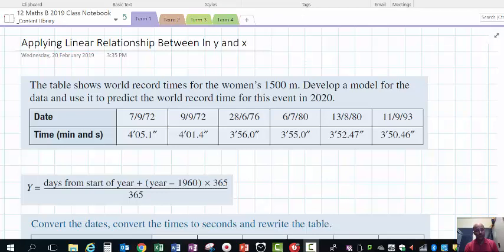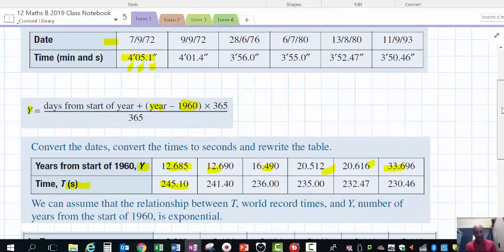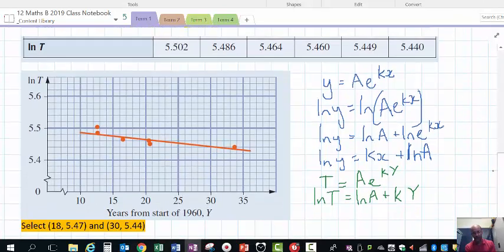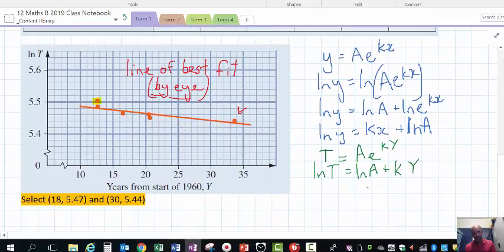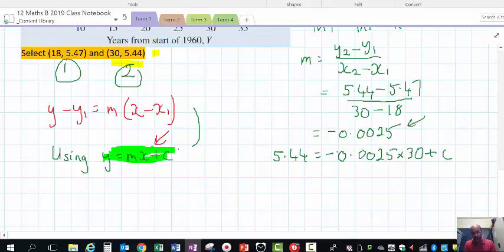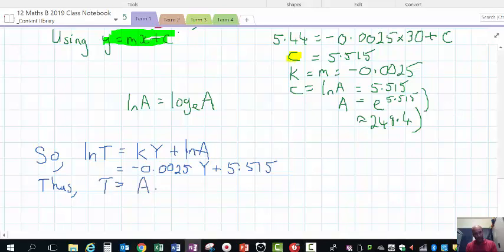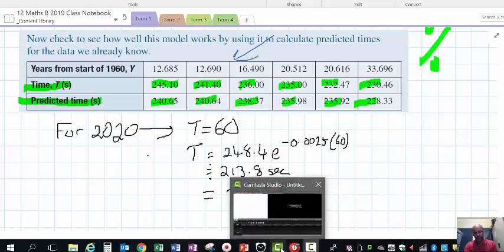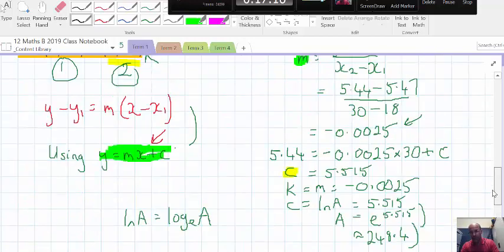Applying the linear relationship between ln y and x